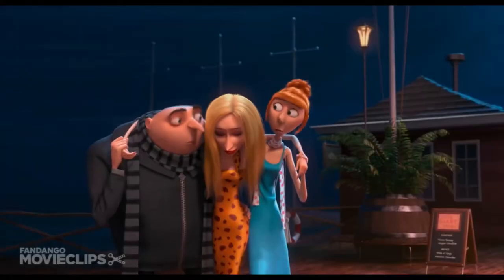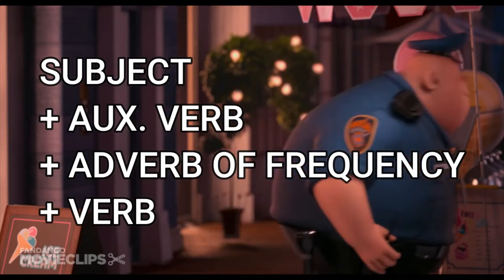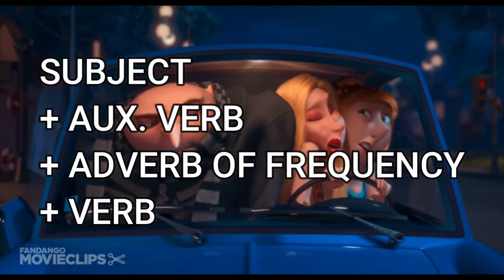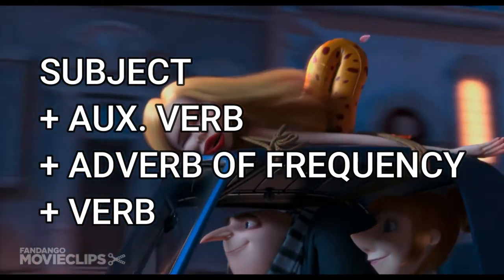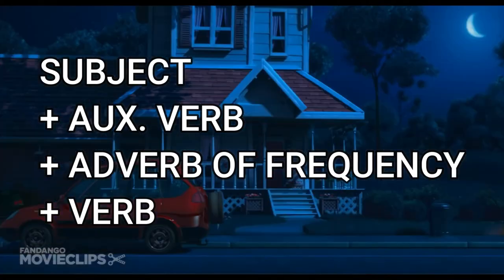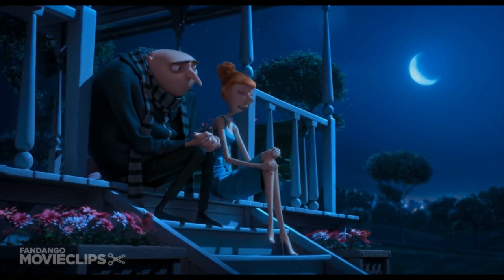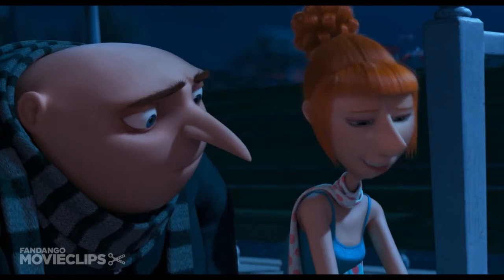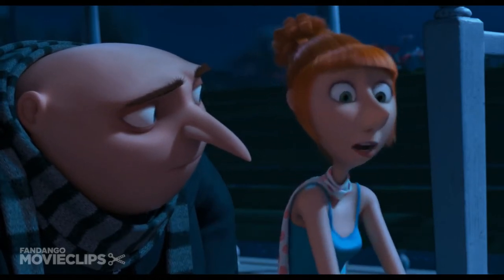Adverbs of frequency - Valentina Ruíz | Voluntariado Colcentral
Esta es la clase de refuerzo presentada desde el Voluntariado Exalumnos Colcentral, sobre los adverbios de frecuencia (adverbs frequency) en inglés. Dictada por la estudiante de Licenciatura en lenguas extranjeras de la Universidad del Valle, Valentina Ruíz.
Edición: Valentina Navia, comunicadora social.
CC.